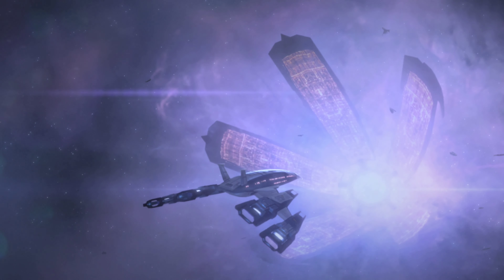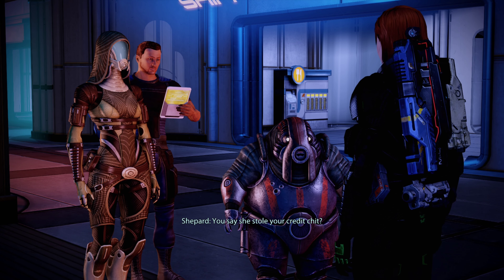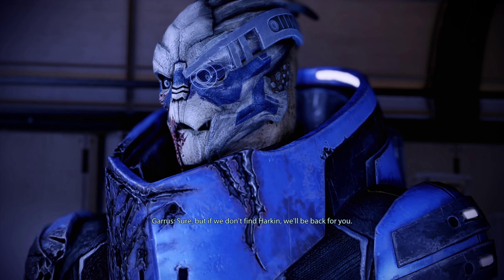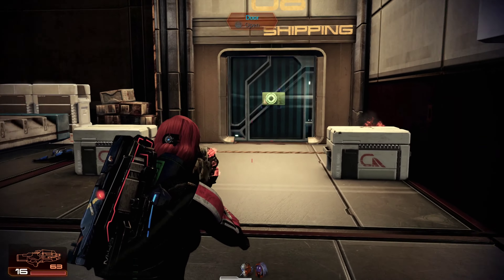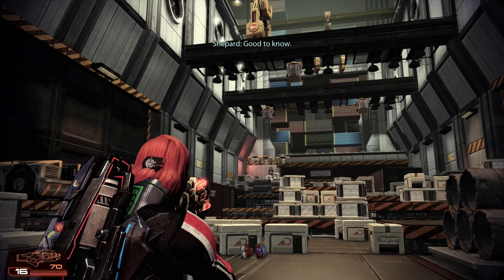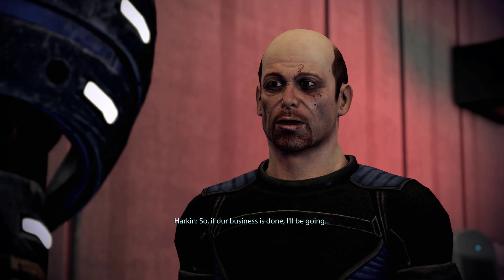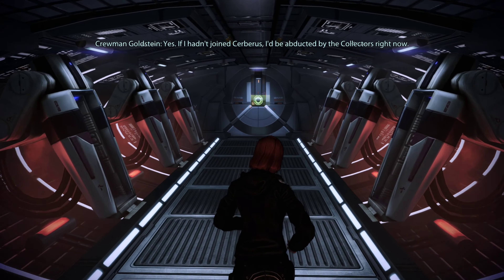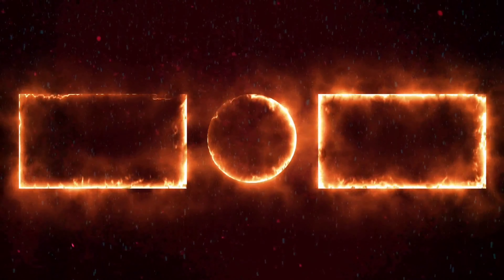Mass Effect 2 Legendary Edition Garrus's Loyalty Mission Ep-13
Join us as we return to the world of mass effect as we once again play as Shepard but this time in an all new high definition legendary edition as we experience the world of mass effect like never before, as we fight against the collectors as we put a stop to them from abducting human colonist and stop their secret plan but Shepard can't do it alone as she brings together a team for a suicided mission and put a stop to the collectors and harbinger before it is to late.

Intro and outtro music credit: Krys Talk - Fly Away